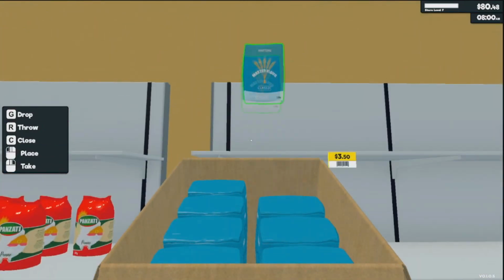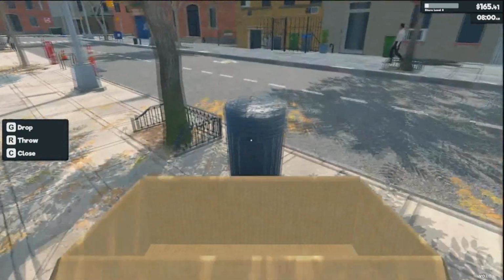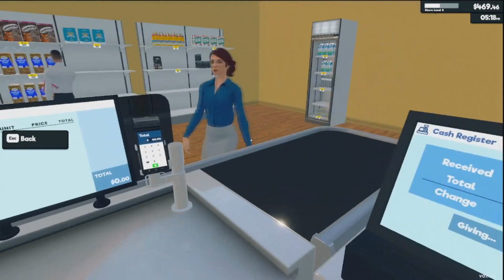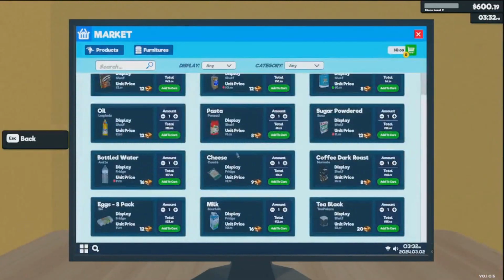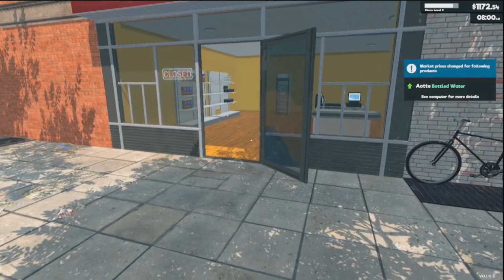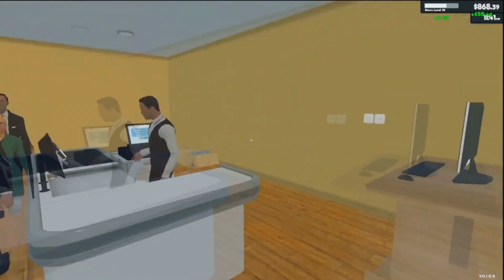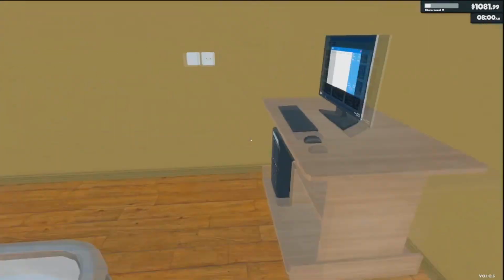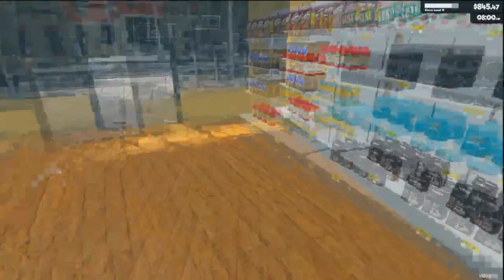Hired first employee! | Supermarket Simulator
The store is getting busier. Customer counts are increasing which means help is needed. Time to bring on staff as my role shifts to stocking shelves and backup cashier.